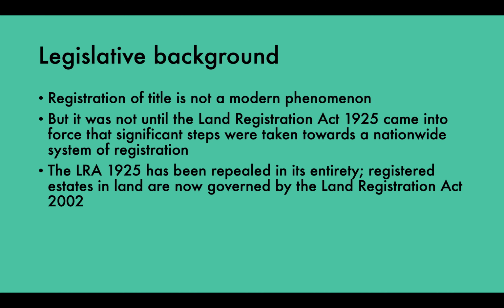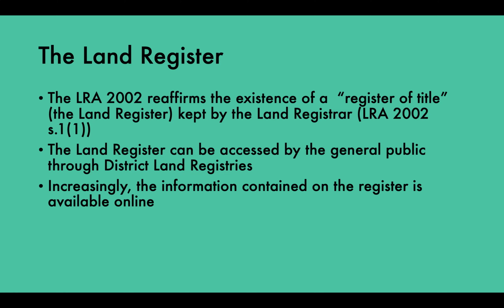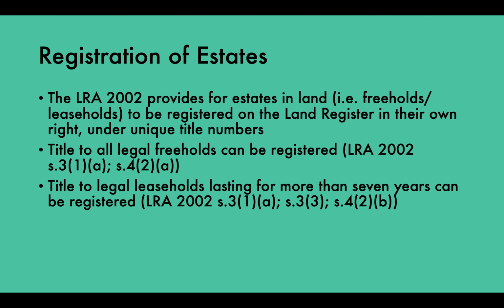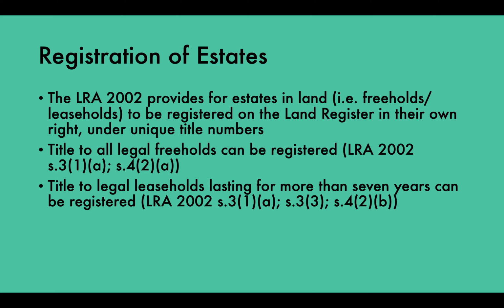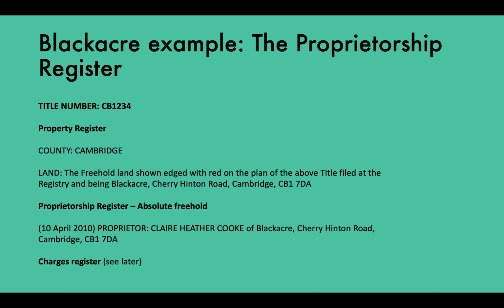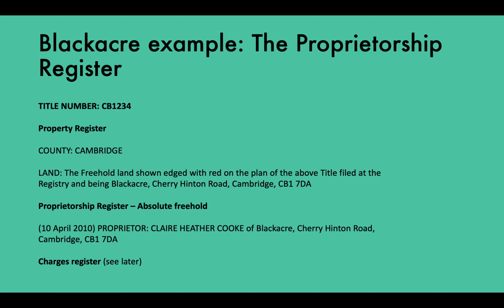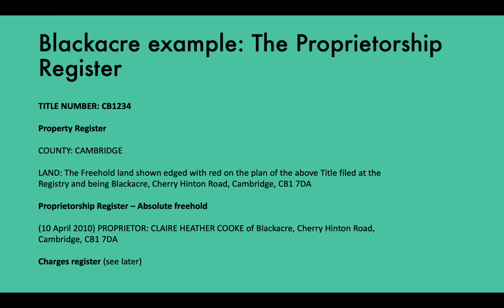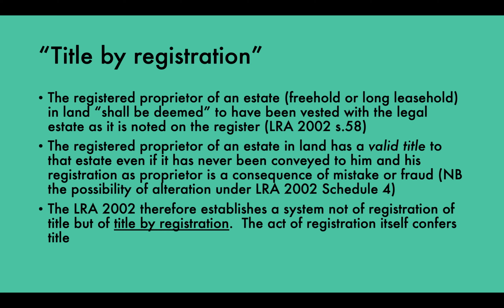Registered Land, Estates, and the Charges Register | Land Law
In 1857 a royal commission was established that set itself the task enabling owners to deal with land as easily as they can – it dealt with chattels and stock. The first legislation was enacted in 1862 and further statutes in 1875 and 1897. But it was not until the Land Registration Act 1925 came into force that significant steps were taken towards a nationwide system of registration

1st Jan 1926 lots of crucial statues came into force, which revolutionised property law e.g. LRA 1925. The LRA 1925 has been repealed in its entirety; registered estates in land are now governed by the Land Registration Act 2002. So LRA 2002 is the statute that governs registered land!

If you liked this blog post you may like my website post on 'An Introduction to Registered Land'